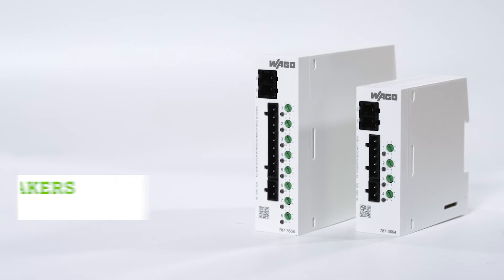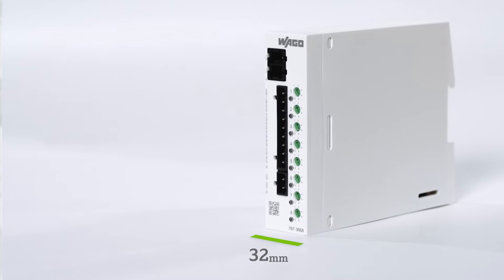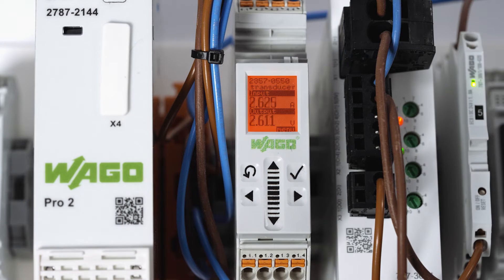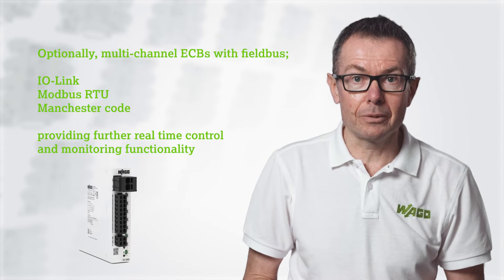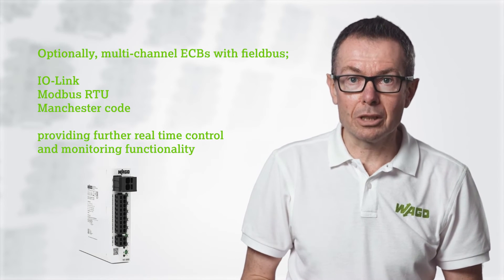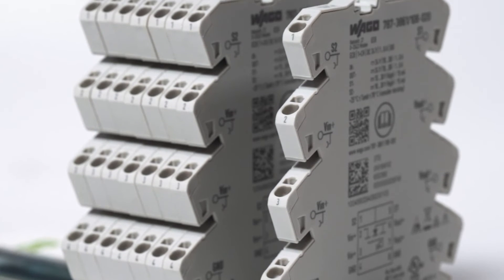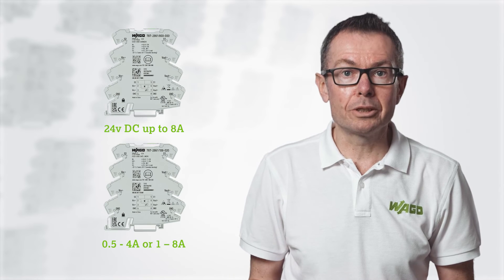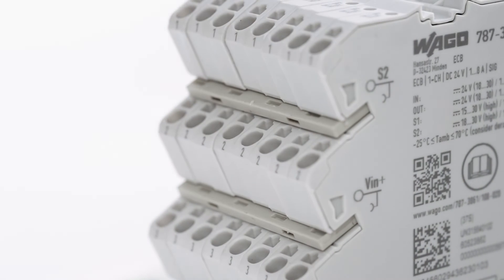WAGO's new Electronic Circuit Breakers (ECBS)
📢 Introducing WAGO's new Electronic Circuit Breakers!

The slimmest on the market, saving up to 80% din rail space with remote trip status monitoring and adjustable for easy changes. A must-have from WAGO!